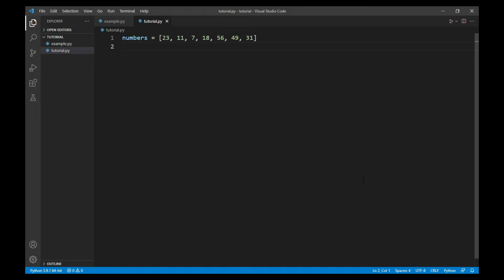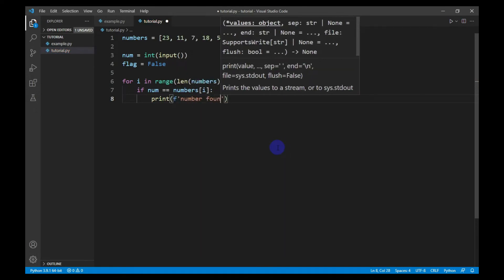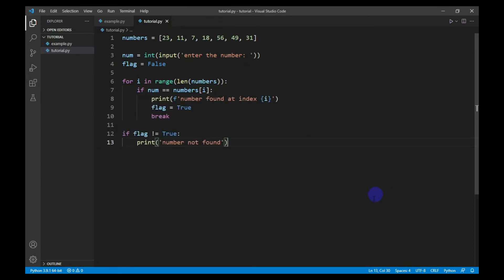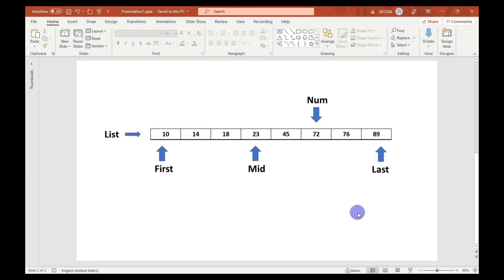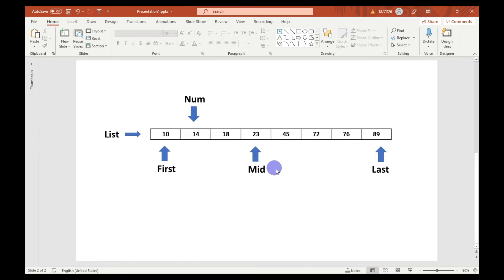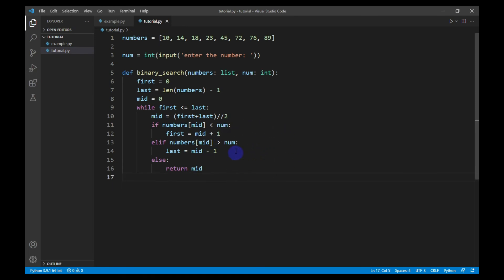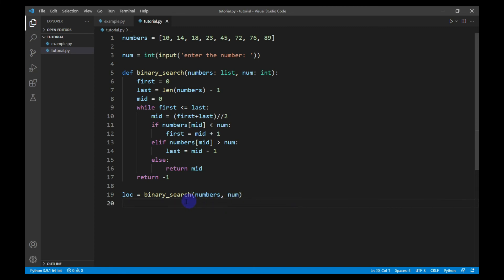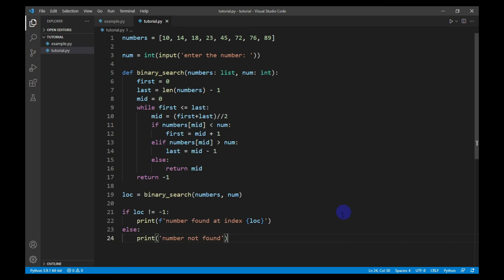linear & binary search explanation | python code | searching & sorting #1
In this video I will show you linear and binary search in python. This is the first video in the series of searching and sorting. I will cover bubble sort, insertion sort, selection sort, merge sort and quick sort in coming videos.

00:00-Intro
00:15-Linear Search
02:24-Binary Search